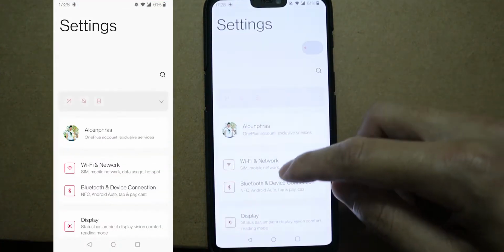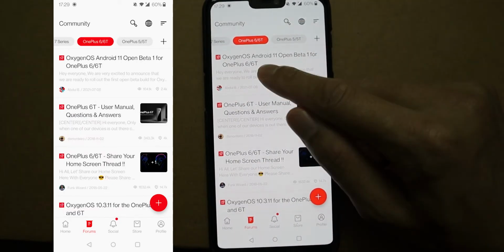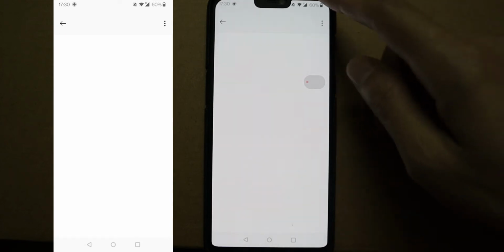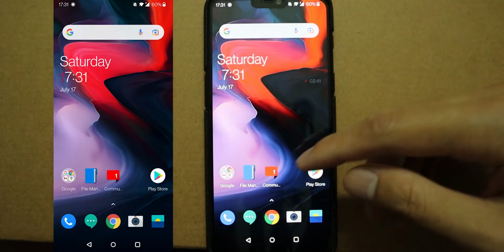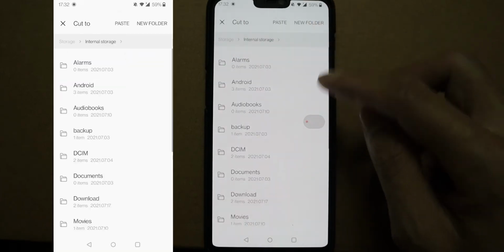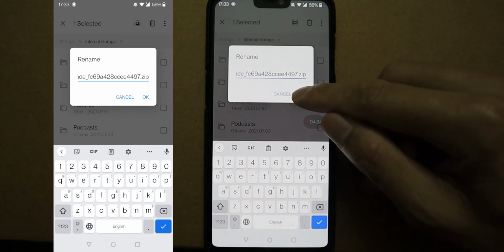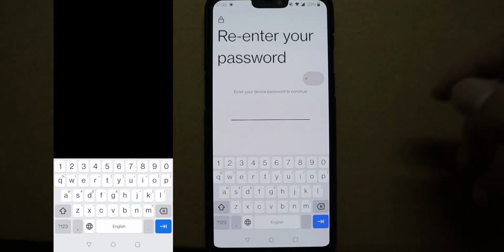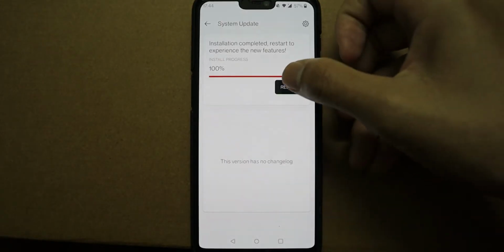วิธีย้อนกลับจากเบต้าเป็นเวอร์ชั่นปกติ OnePlus 6/6T (Android 11 to 10)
สวัสดีครับทุกคนสำหรับวีดีโอนี้ก็จะมาแนะนำวิธีการ downgrade ของ OnePlus 6 และ 6t ซึ่งจะเป็นการกลับจากเวอร์ชั่นเบต้า ไปเป็นเวอร์ชั่นปกติ
*คำเตือน: ข้อมูลทั้งหมดในเครื่องจะถูกลบ เพราะฉะนั้น, การ downgrade จาก beta เป็นเวอร์ชั่นปกติ จำเป็นต้องสำรองข้อมูลไว้ก่อน

สามารถดาวน์โหลดไฟล์ได้ที่นี่สำหรับ OnePlus 6/6T